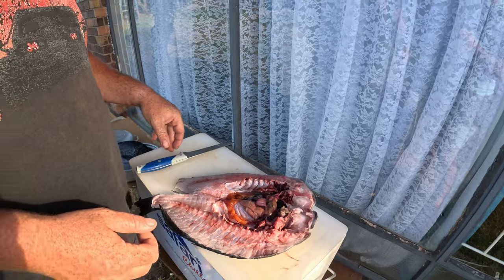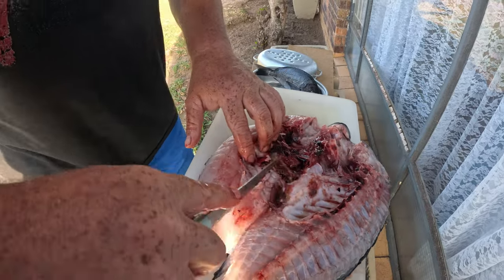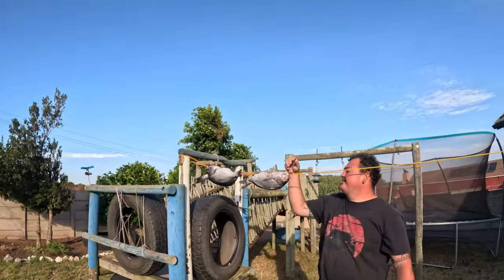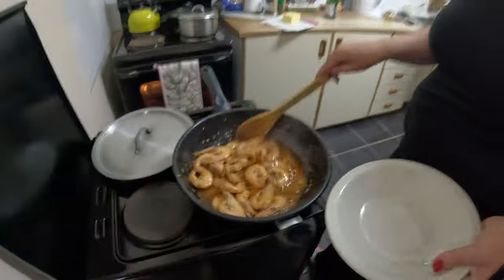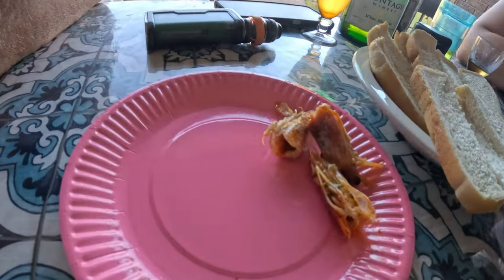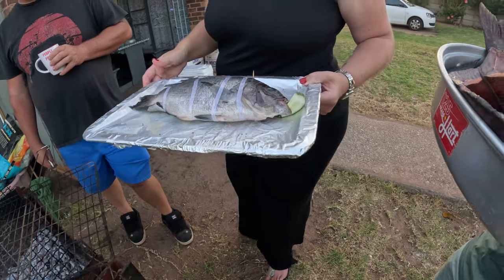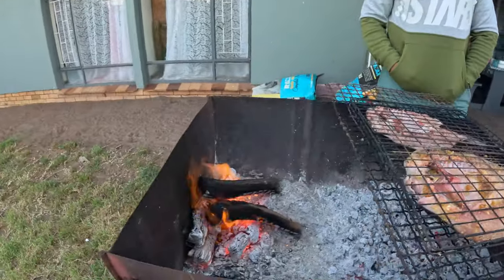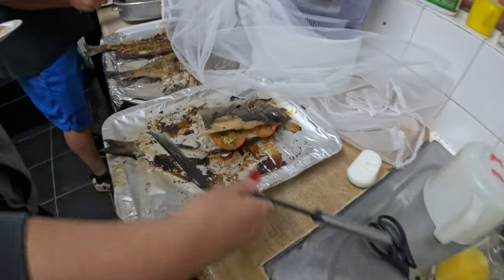West Coast Hottie Cookout!